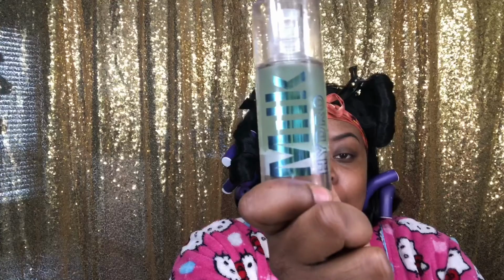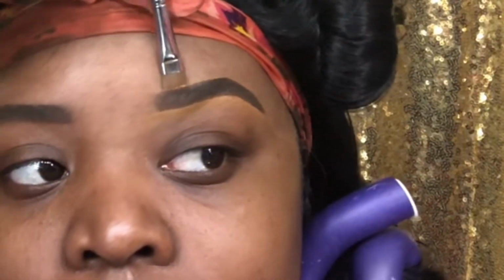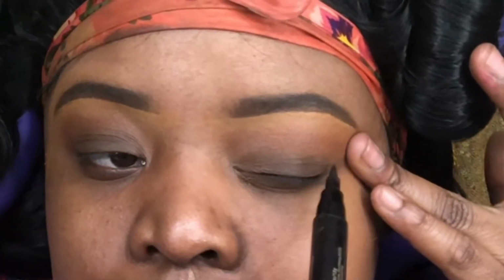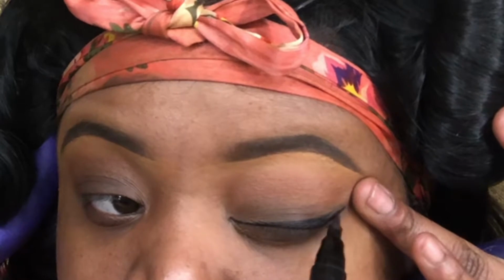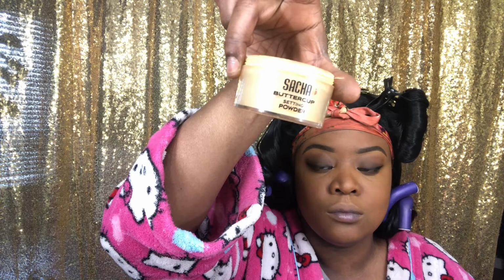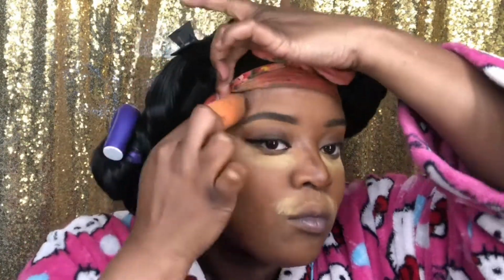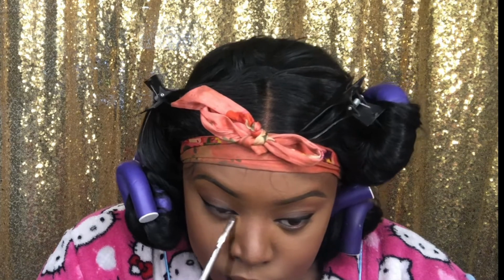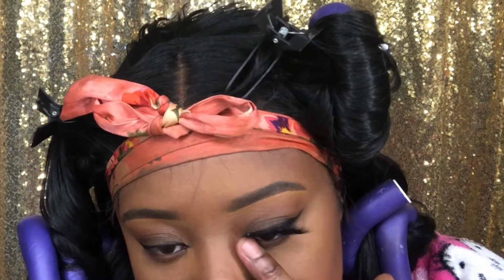Beginner Friendly FLAWLESS Everyday Makeup Glam | Soft Glam for Brown Skin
It’s your fav GOLDIE back with another Beginner  Makeup video ! This is an easy everyday makeup look you can do with only 2 colors girl! All products are linked below. Are you enjoying the makeup looks? !

Sunscreen @blackgirlsunscreen
Primer :  @milkmakeup
Eyeshadow @Morphebrushes Bronzed Babe Pallete
Brushes: @morphebrushes
Eyeliner: @BlackRadiancebeauty
Foundation & Concealer @fentybeauty
Contour: @juviasplace
Setting Powder @Sachacosmeticsofficial
Setting Spray: @milkmakeup
Lip liner: @maccosmetics cork
Lipgloss @FentyBeauty Glossbomb cream
📱INSTAGRAM➜ @GoldiePlusModel
👻SNAPCHAT➜ @GoldiePlusModel
Tik Tok ➜ @GoldiePlusModel

Have ideas for some content you would like to see?